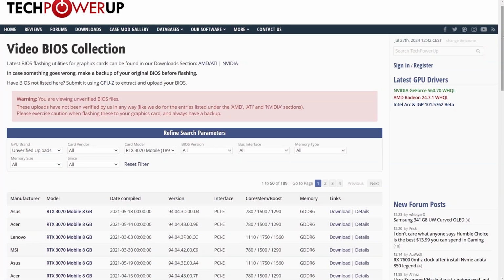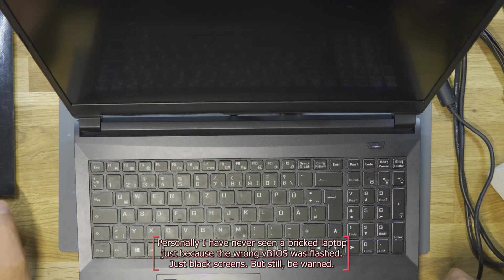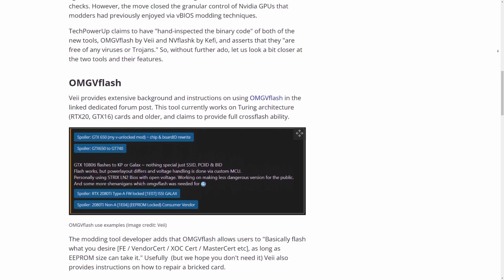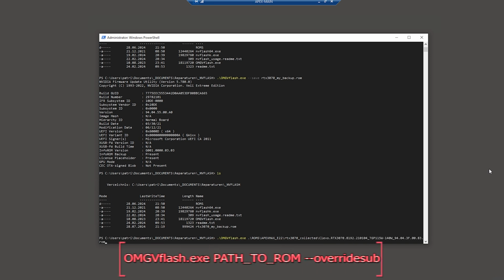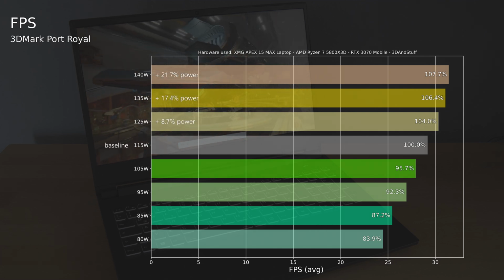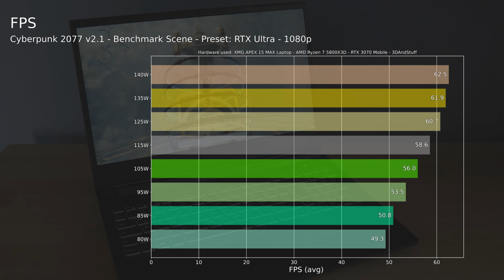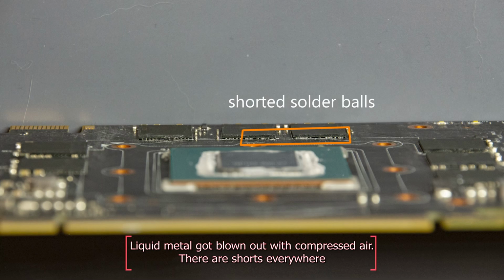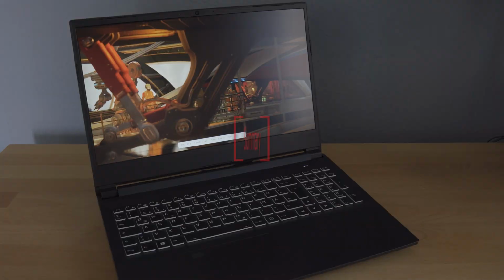More power for your GPU | vBIOS crossflash | RTX 30 and 40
I have been away since more than a year now, but I have not been inactive. My baby son starts to sleep more steady, so I got some spare time for my hobbies again. So yes, more content is coming ;)

This video is about crossflashing another laptop's vBIOS to enable higher TGPs on your laptop's GPU. This works for RTX 30 and 40 series laptop and desktop GPUs. Laptop RTX 20 series owners can crossflash a vBIOS as well, but Nvidia offered just one unified TGP per GPU model back in the RTX 20 (Turing) era. There was Max-Q and Max-P laptop chips.
However since RTX 30 (RTX 3060, 3070, 3080, etc.) the chips used in differemnt laptops and TGP configurations are the same, which enables us to flash another vendor's vBIOS when we bypass the security checks.
In this video I will give you a full tutorial to do so and show some results.

Have fun!

00:00 - Intro
00:46 - The black screen problem
02:28 - Flashing a new vBIOS
04:42 - Results
08:12 - Summary (Is it worth it?)

commands used in this video:
.\OMGVflash.exe --save my_backup.rom
.\OMGVflash.exe PATH_TO_YOUR_ROM_FILE --overridesub

the last command triggers the security check bypass to ignore the subsystem IDs. This way you can crossflash a vBIOS from a different vendor. Device Id checks should stay intact.

.\nvidia-smi.exe -q -d POWER
To set a certain power limit (here 115W TGP):
.\nvidia-smi.exe -pl 115

5) Nvidia display driver (the one with the unlocked power slider. Don't forget to deactivate the mentioned device in device manager after installation)

Hardware used:
Flash Chip Programmer (for emergencies): XGECU TL866II Plus